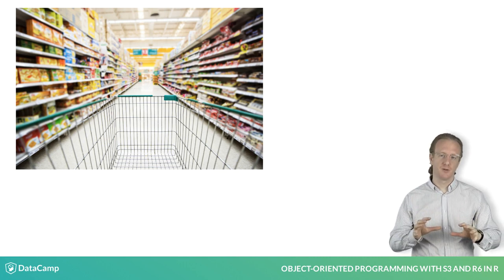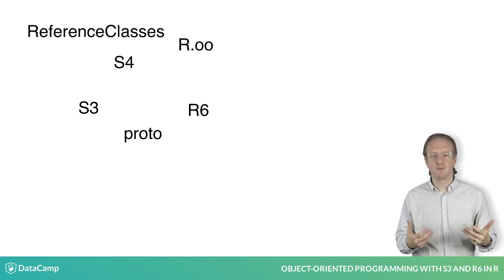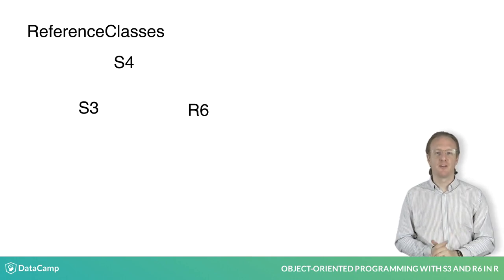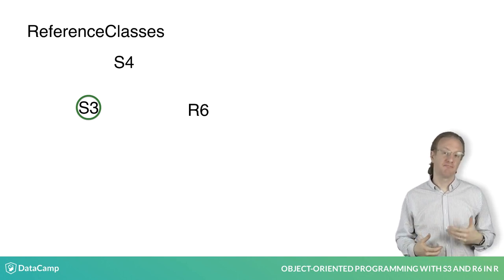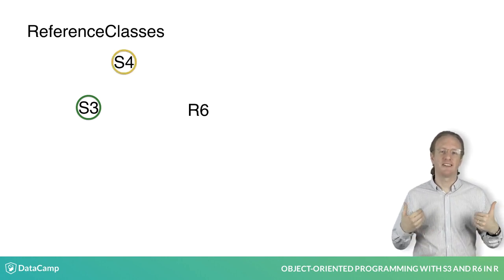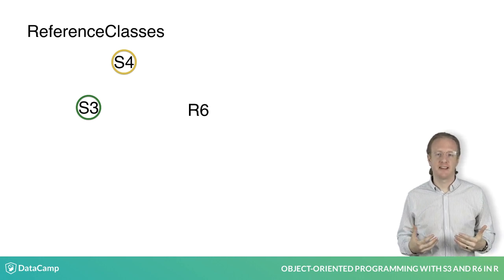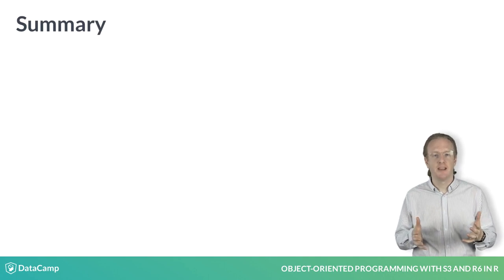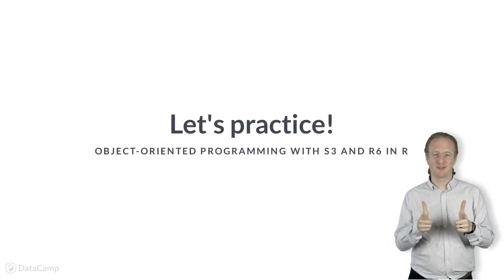R Tutorial: The Nine Systems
Want to learn more? at your own pace. More than a video, you'll learn hands-on coding & quickly apply skills to your daily work.

One quirk of R is that there are often half a dozen different packages that do more or less the same thing. This is mostly by design. R’s great strength is that anyone can create a package, submit it to CRAN (or one of the other package repositories) and share it with millions of other users.

Unfortunately, it’s also easy to become overwhelmed by choice, and not know which package is best for you. In the case of object-oriented programming, there are nine different options, so let’s take a moment to work out which of these you might want to spend time learning.

R5 and mutatr were both experimental systems that never made it into real-world use before being abandoned. It’s almost impossible to use these, even if you wanted to.

OOP is defunct and no longer available. Cross that off your list. proto had a brief moment of popularity as the underlying system in early versions of the ggplot2 package but is no longer really used.

Again, you shouldn’t consider this for your projects.

R-dot-oo has been around for years, but hasn’t really taken off at all. Don’t bother with it. That’s great progress. Already we’ve narrowed down our list from nine to four. Let’s take a look at the others in a bit more depth.

The S3 system was introduced in the third version of the S language that was the precursor to R. It’s been around since the 1980s, so it’s completely mature, and still in wide use.

S3 is a very simple system. In fact it only implements one feature of object-oriented programming, that is, the ability to have functions work in different ways on different types of object. It’s a one-trick pony, but it’s a great trick.

Using S3 is a fundamental R skill that you need to learn.

S4 was introduced, as you might be able to guess, in the fourth version of S. Again, that means that it is mature, and there’s a lot of code built with it. Unfortunately, it’s also a bit weird, so in most cases I don’t recommend S4 as a first choice for new projects. There is one exception to this: most of the packages on Bioconductor use S4, so if you work with ‘omics data, then S4 is an essential skill.

ReferenceClasses are an attempt to create a system that behaves similarly to popular object-oriented languages like Java or C#. You get powerful features like encapsulation and inheritance. However, I’m hesitant to recommend it as your first choice for new projects because of the last system that we’re going to discuss.

R6 covers much of the same ground as ReferenceClasses but does so in a simpler way. This means that the code is a little easier to work with, and is higher performance.

To summarise, if you want to work with object-oriented programming, S3 is the first thing that you should learn. It covers most of what you need for day-to-day data analysis. For the occasions where you need something more powerful, use R6. If you work with Bioconductor packages, learn S4 as well. Finally, if you have some spare time, learn ReferenceClasses.

Now, let's try some examples.